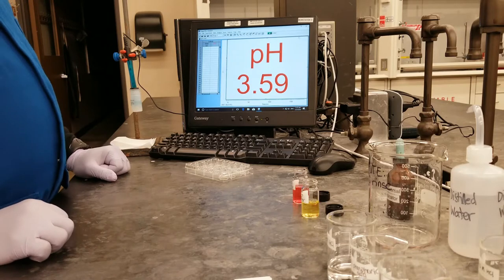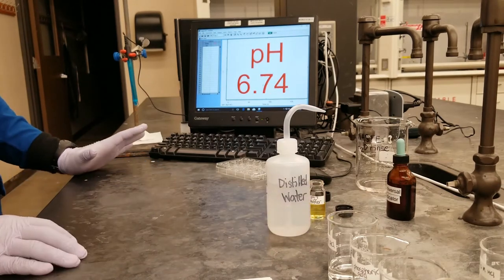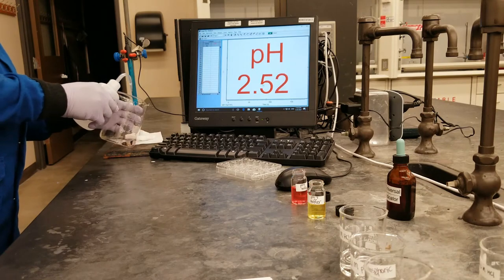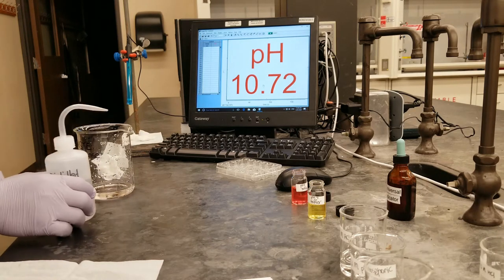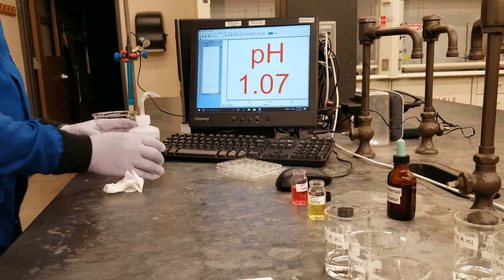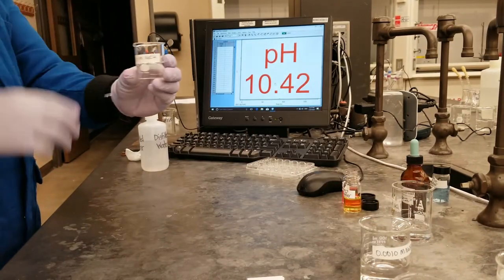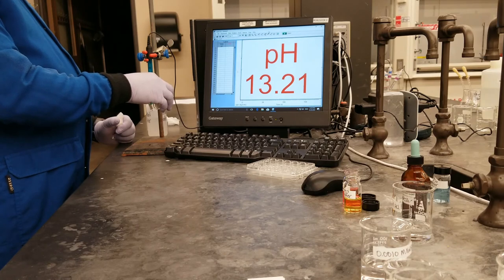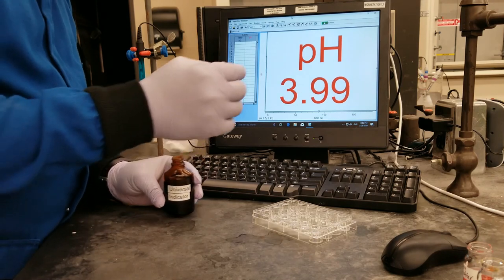Acids and Base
The pH of various acids and bases are determined using a pH probe.